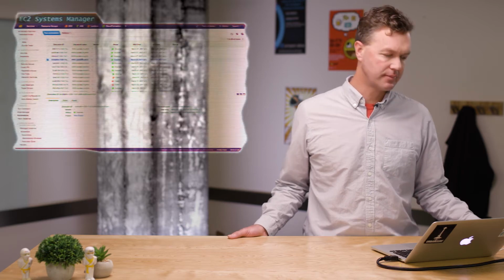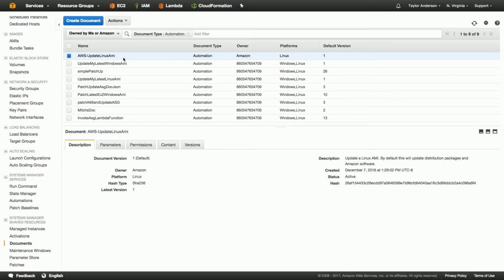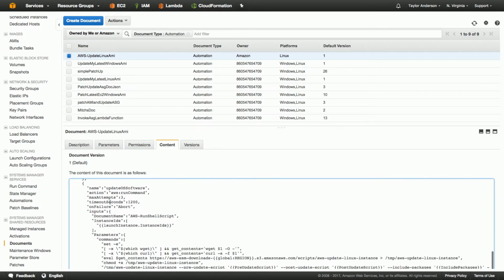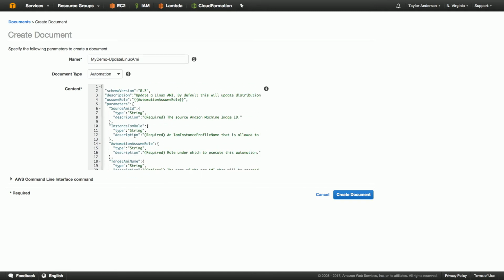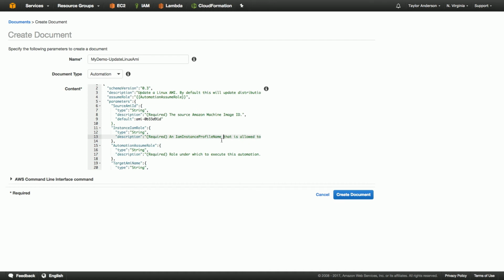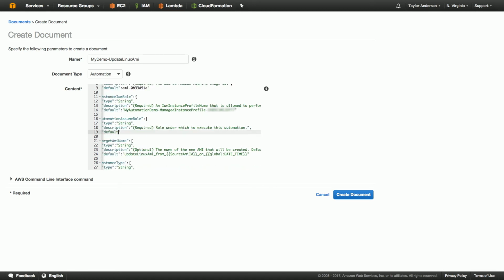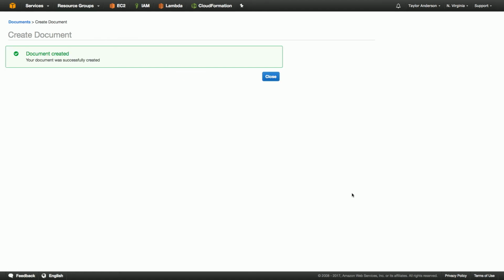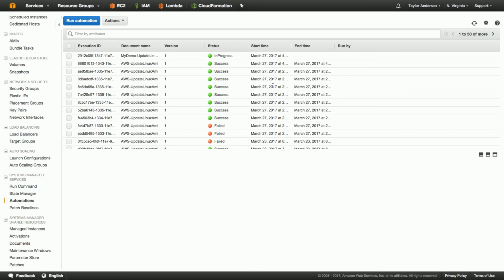Creating Custom Automation - How To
Amazon EC2 Systems Manager Automation simplifies ongoing maintenance and deployment tasks, such as updating Amazon Machine Images (AMIs). You can use Automation to quickly build workflows to accomplish complex tasks. You can start by using pre-defined workflows, or build and execute your own through a JSON-based document. In this video, we will show how you can create your own custom workflows using Automation service.